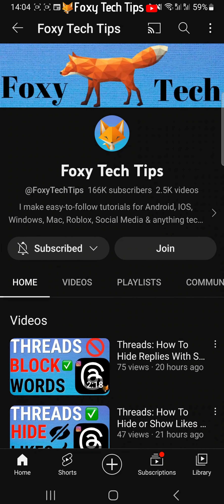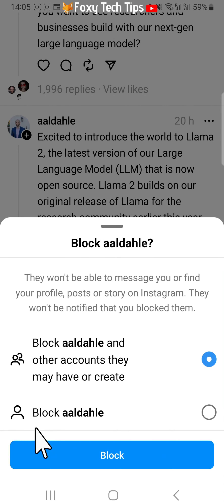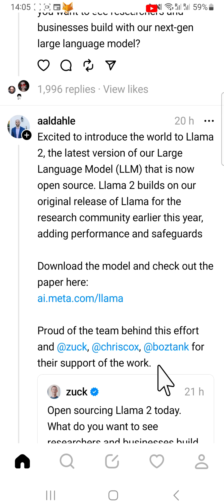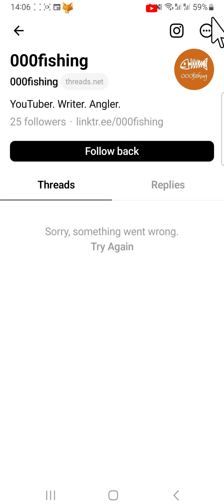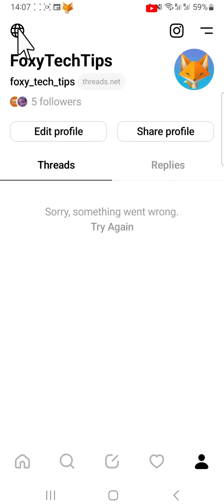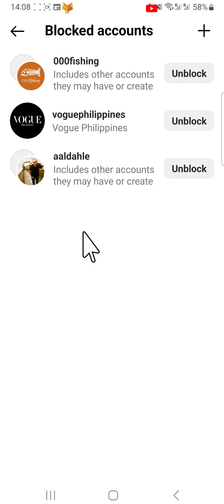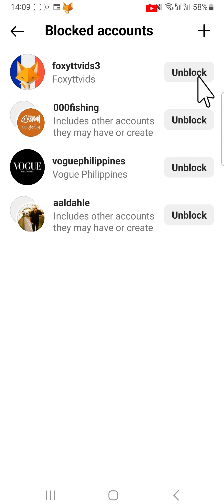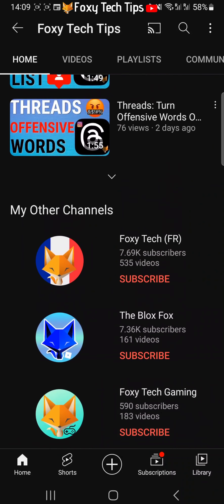Threads: How To Block People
Easy to follow tutorial on blocking users on Threads by Instagram. When you block a user on Threads, they will not be able to message you or view your profile on both Threads and Instagram. And if they create any new accounts, they will also be blocked. Learn how to block people on Threads now!

Steps:

When you block someone on Threads it will also block them on Instagram. When you block an account, they will no longer be able o message you or find your profile, posts, or story on Threads and Instagram.

To block someone from the home feed on threads, tap the three dots button to the right of their name.

Tap ‘block’ on the menu that appears.

Here you have two blocking options, with the first option you can block the account and also any other accounts that person currently owns or creates in the future.

With the second option, you can block just that account.

Choose which option you want and then tap ‘block’.

If you would like to block a follower, then go to your profile page by tapping the profile icon in the bottom right corner.

Then tap ‘followers’ below your name at the top of your profile.

Tap on the follower that you would like to block.

Tap the three dots button in the top right of their profile.

Tap ‘block’ from the menu that appears.

Choose whether you would like to block just this account or all accounts owned or created by this person, then tap ‘block’.

If you would like to see the list of people who you have blocked go to your profile page and tap on the globe in the top left corner.

Tap ‘blocked’.

Here is a list of the accounts you have blocked.

You can block people from here by tapping the plus in the top right corner and searching for the account that you would like to block, then tapping ‘block’ to the right of the account.

You can unblock accounts by tapping ‘unblock’ to the right of them and then tapping ‘unblock’ again on the popup.

Unblocking accounts will unblock them on both Threads and Instagram.